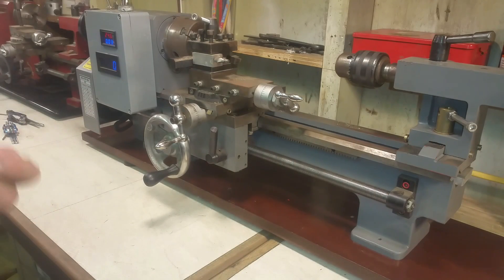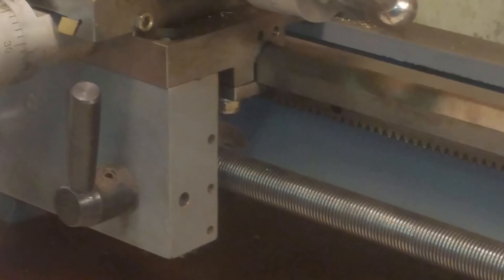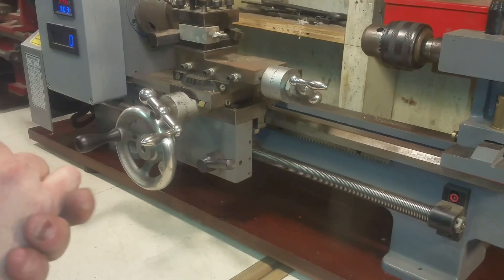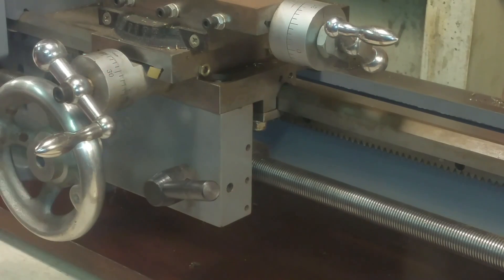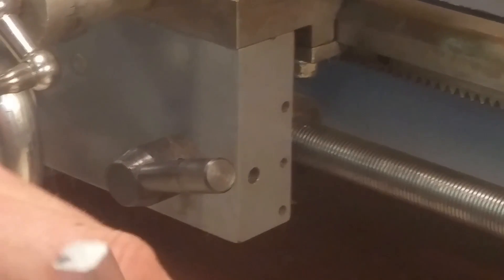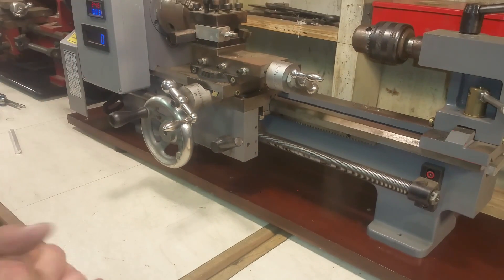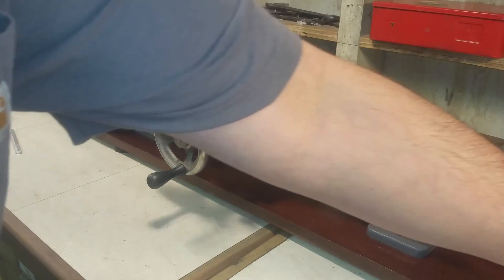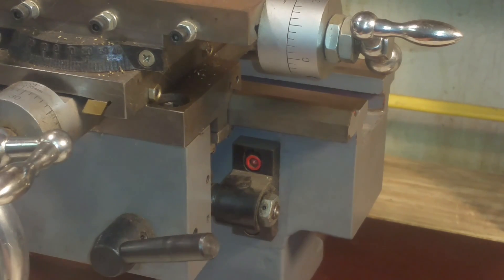Lead screw / Half Nut adjustment for mini lathe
Question from viewer asking how to adjust Mini Lathe half nut on LMS 5100 or any Chinese mini lathe.